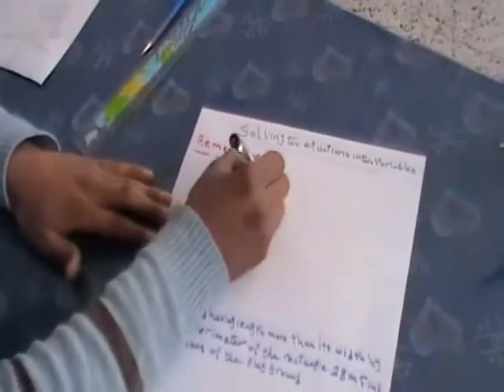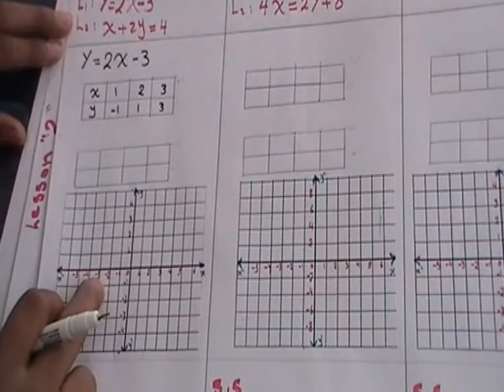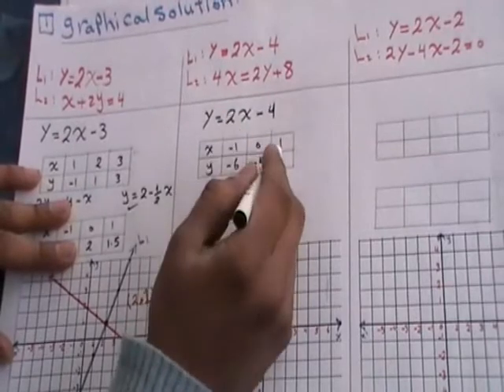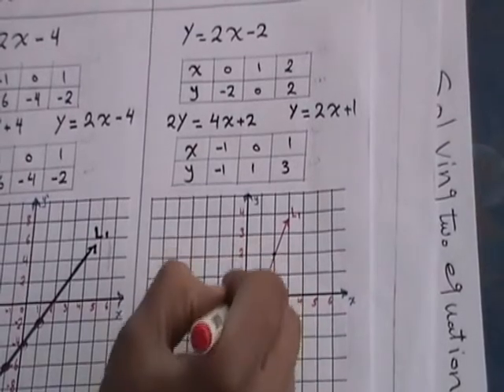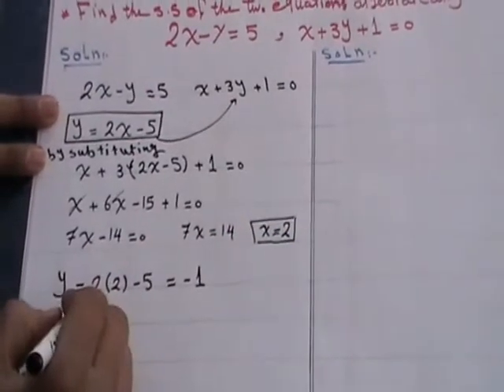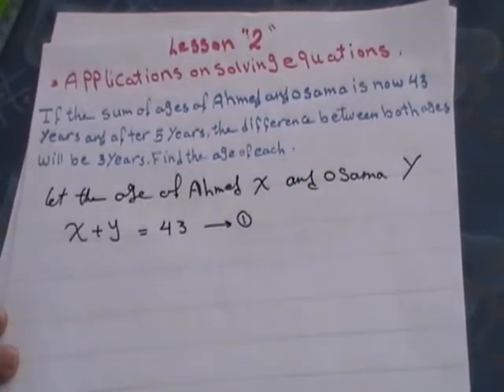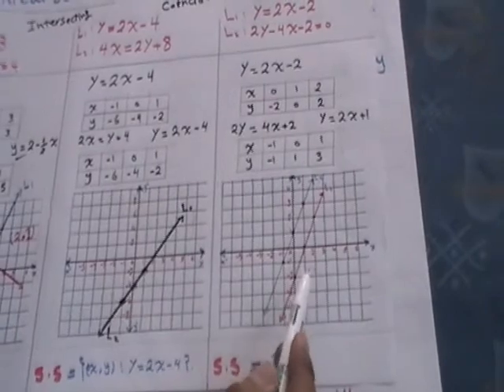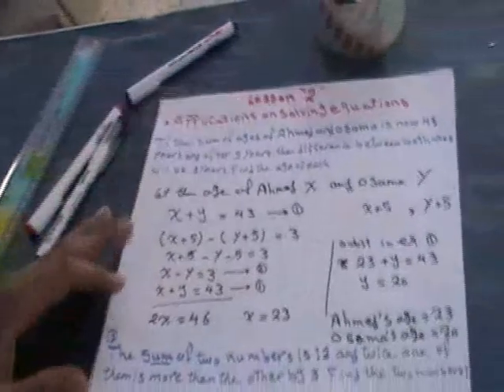ALG for 3rd Prep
ALG for 3rd Prep solving equations , lesson one
Mr / hamada tharwat